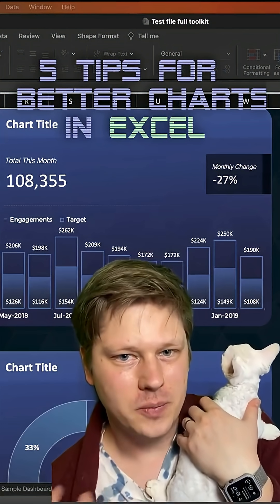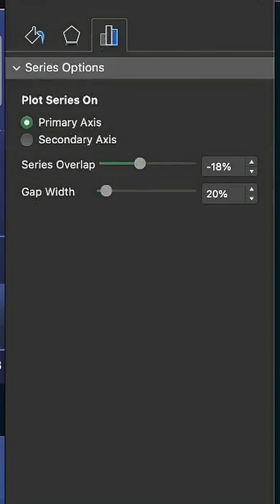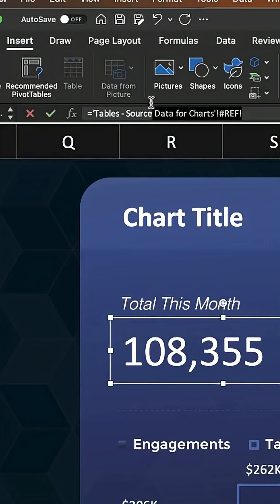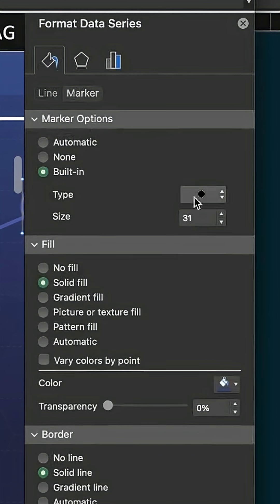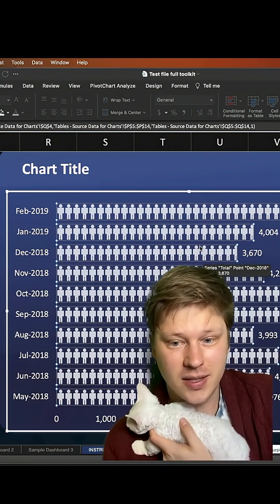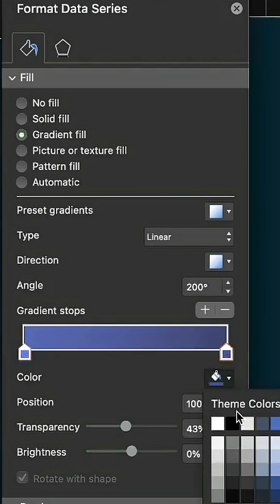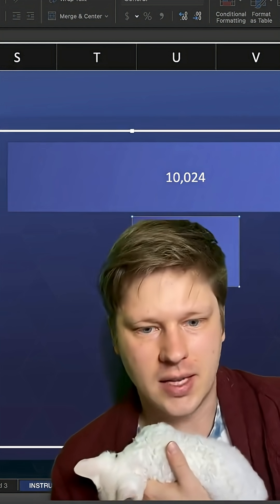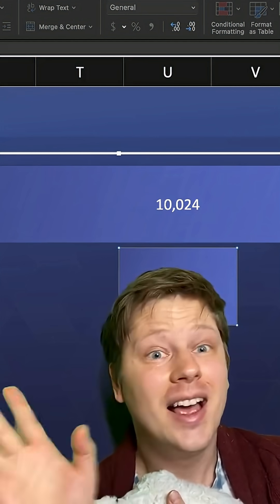5 tips to help you build better excel charts &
5 tips to help you build better excel charts &